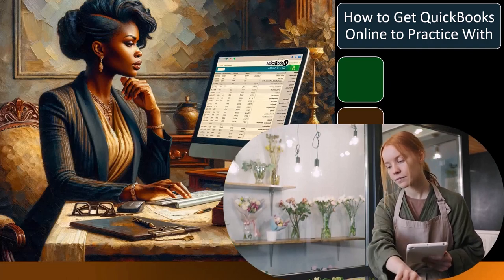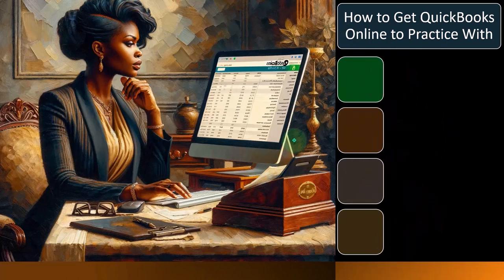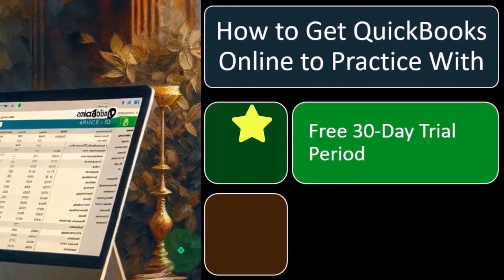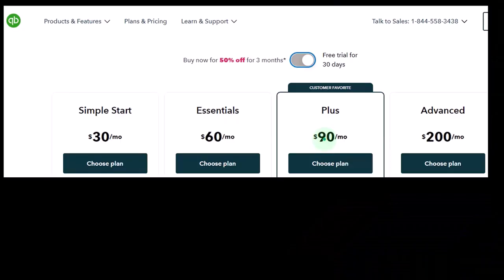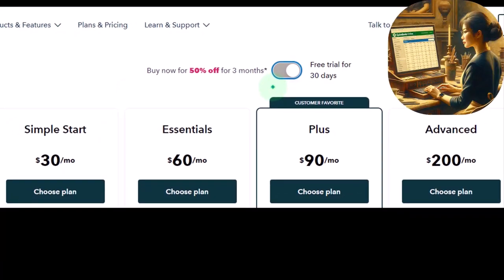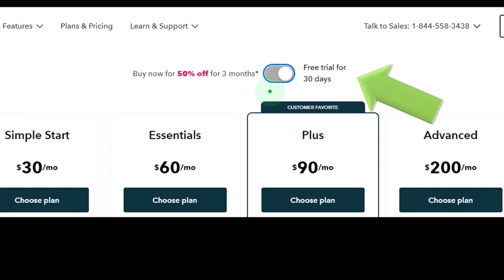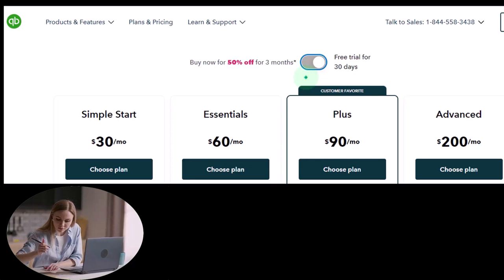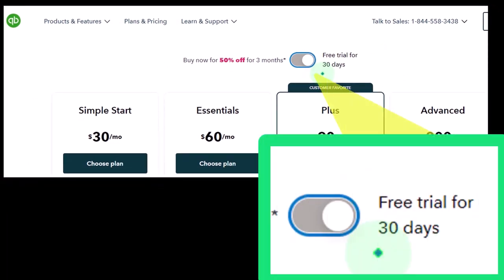How to Access the Software Part 1 QuickBooks Online 2024